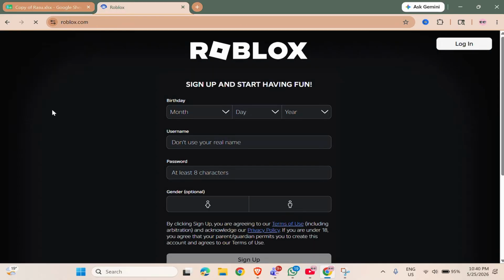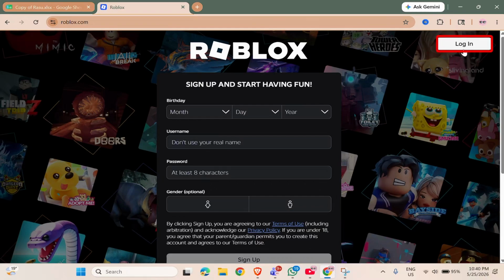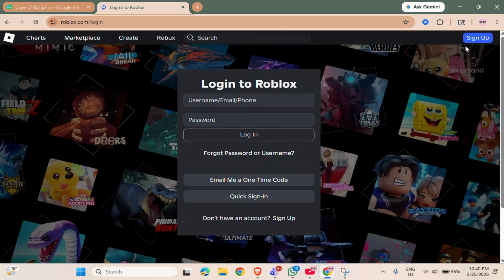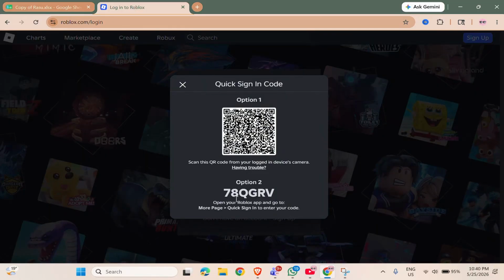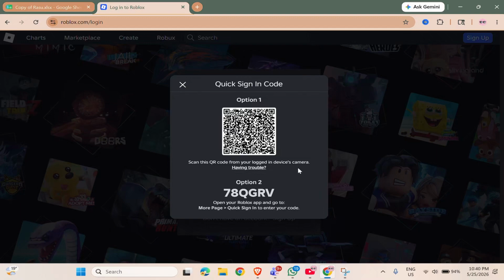How To Switch Roblox To Your PC ?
Hello Guys,

How To Change Wallpaper On iPhone ?

How To Change Wallpaper On iPhone ?: Welcome to our step-by-step guide on "How To Change Wallpaper On iPhone!" If you want to customize your iPhone and give it a fresh new look, changing the wallpaper is one of the easiest ways to do it. In this tutorial, we’ll show you how to change wallpaper on iPhone, set a new lock screen or home screen background, and use your own photos as wallpaper. Whether you're using a new iPhone or an older model, these simple steps will help you personalize your device in seconds.

In this video, we will show:
How to set lock screen wallpaper on iPhone
How to change home screen wallpaper on iPhone
How to use photos as iPhone wallpaper
How to customize wallpaper settings on iPhone

What you'll learn:
How do I change wallpaper on iPhone?
How to set a custom wallpaper on iPhone lock screen?
How to change home screen background on iPhone?
Can I use my own photo as wallpaper on iPhone?
How to personalize iPhone wallpaper settings?